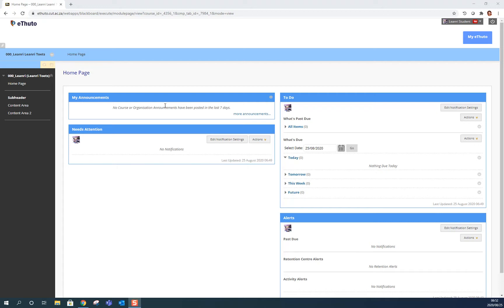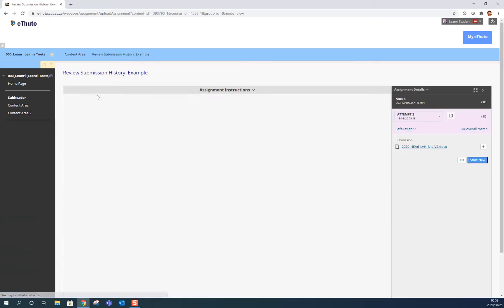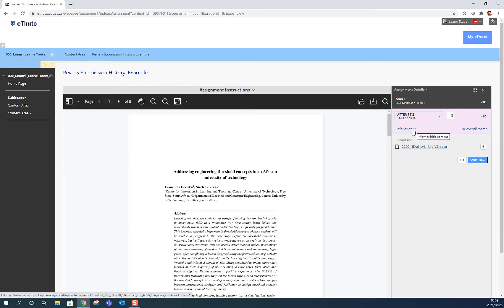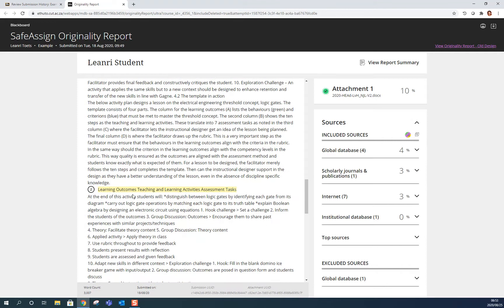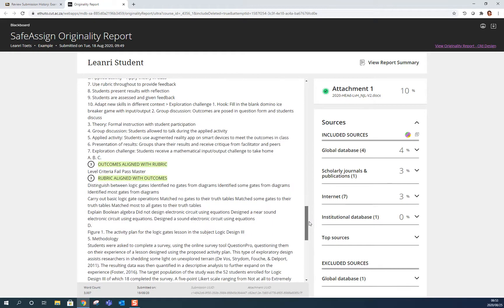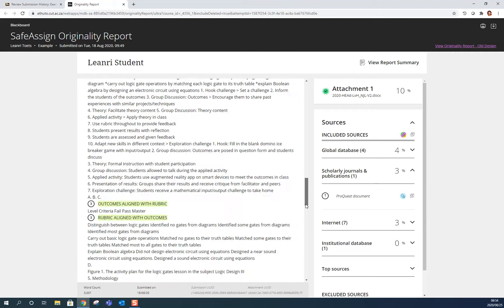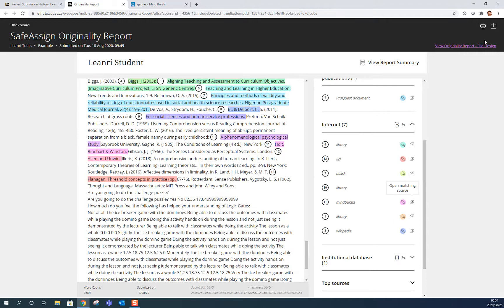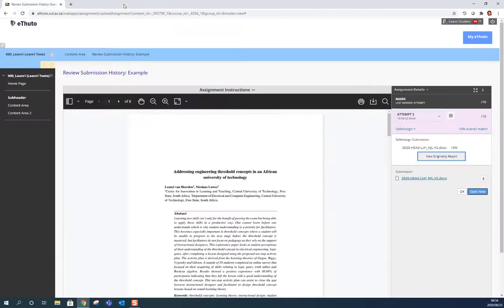Students: SafeAssign Originality Report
This video will show you how to make sense of your SafeAssign report.